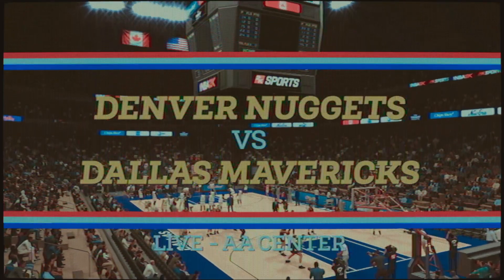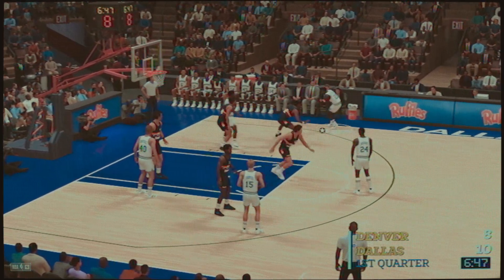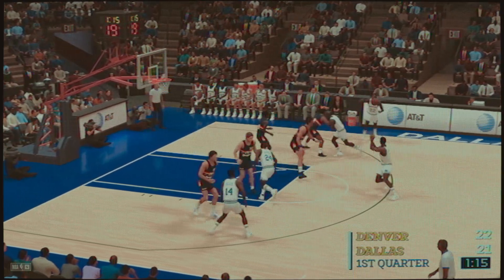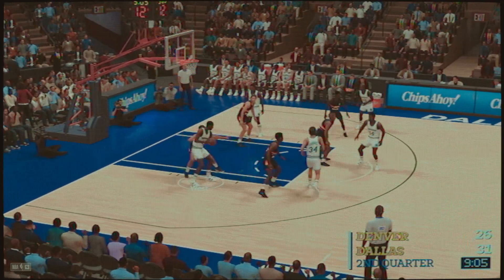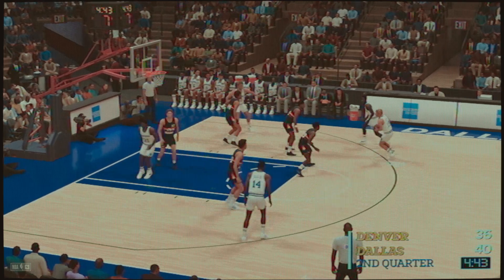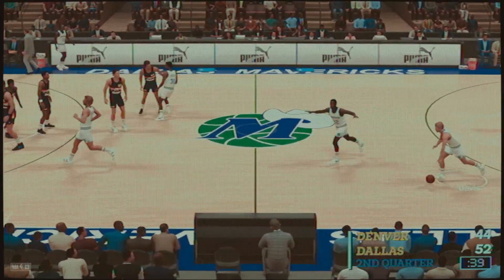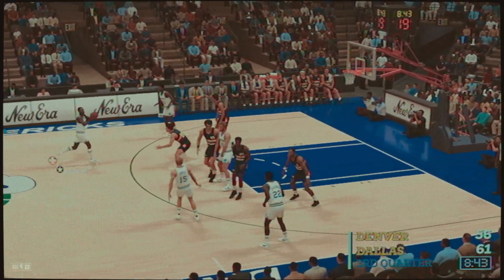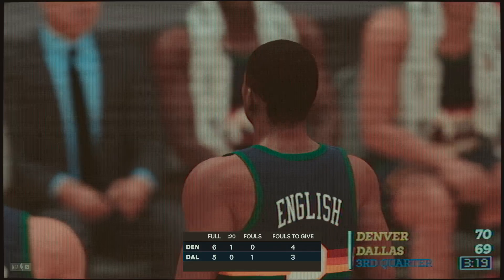NBA 2K24 1983-1984 Denver Nuggets Rebuild Episode 14 MYERAS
This series is an attempt to make the Denver Nuggets one of the dynasties of the NBA in the 1980's. The series ends once 1991 season is completed and it moves into the Jordan Era.

Welcome back to our faithful viewers that caught the plague early!
We also appreciate the ones for taking the time out to check us out❗️.